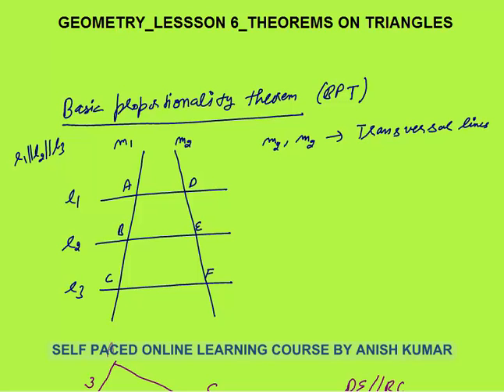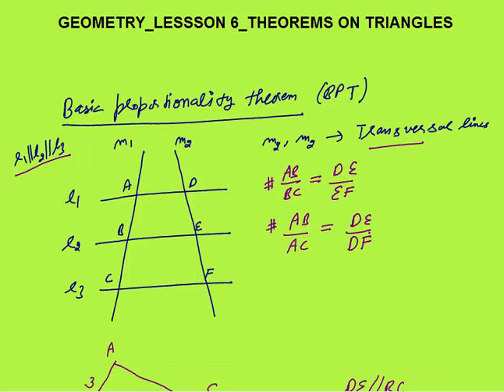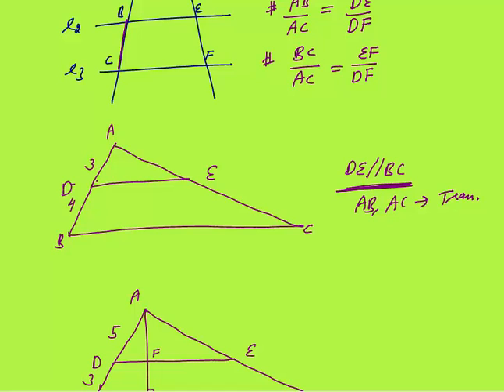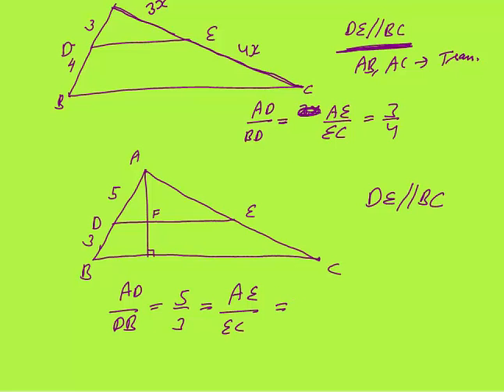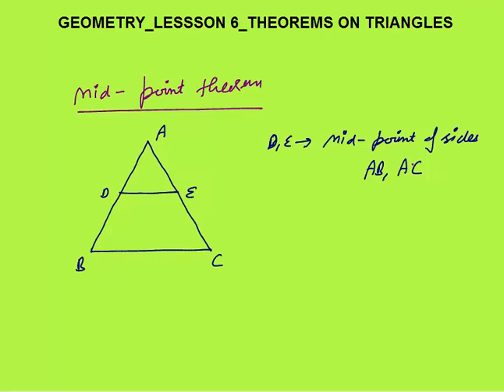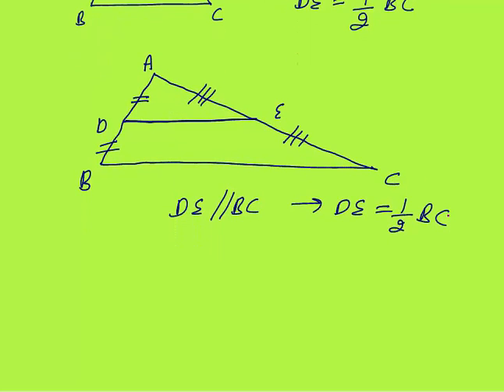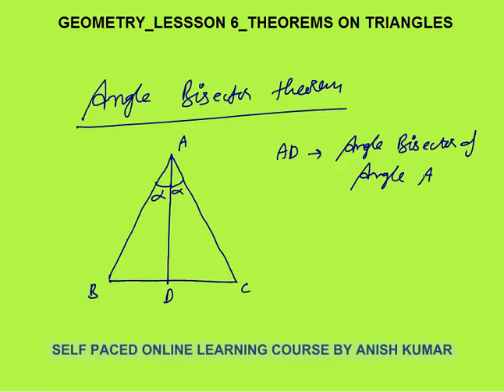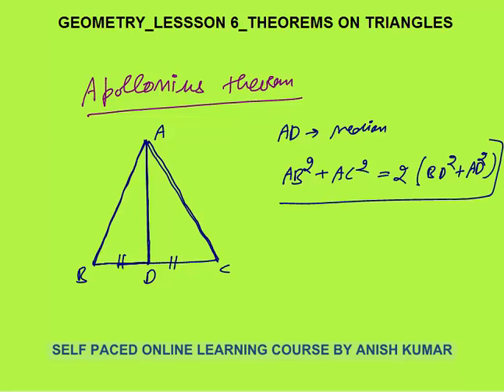GEOMETRY_LESSON 6_BASIC PROPORTANALITY, ANGLE BISECTOR, APOLLONIUS & MID POINT THEOREMS_QUANT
In this video I have explained some very important theorems in geometry topic such as Basic proportionality theorem with examples, Angle bisector theorem with examples, Midpoint theorem with examples, Apollonius theorem with examples